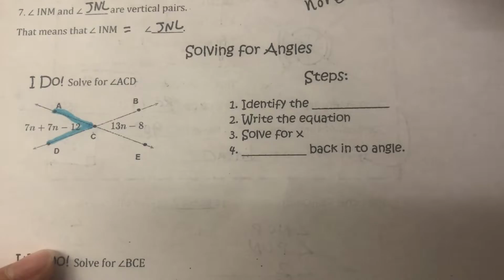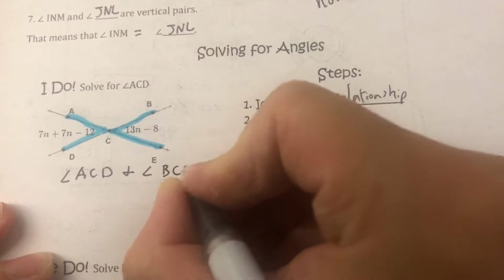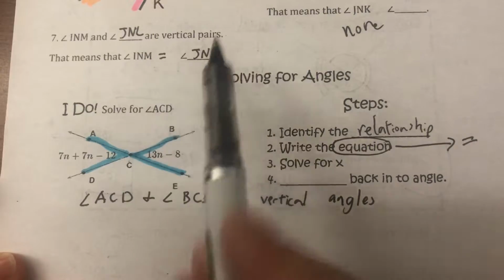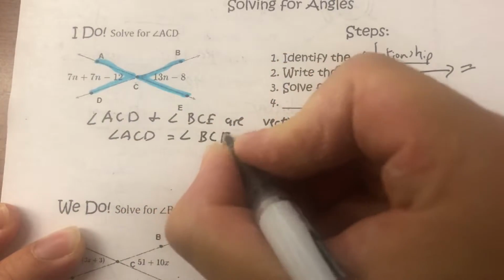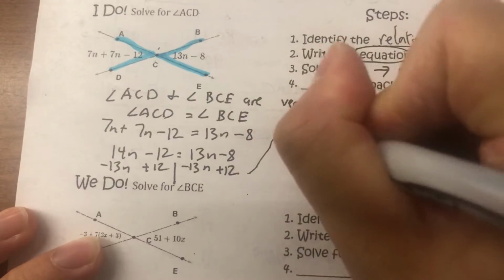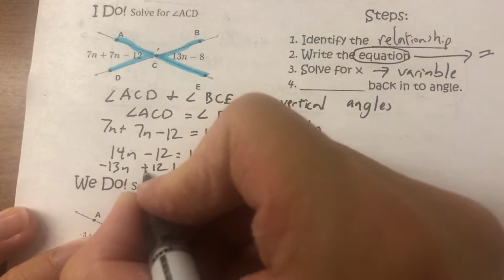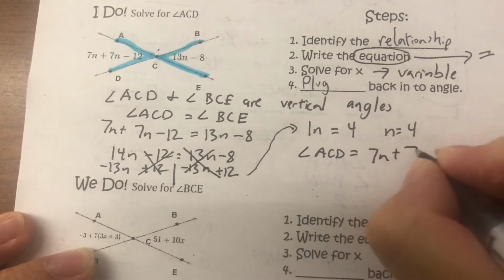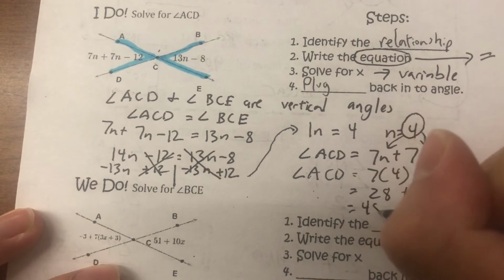1.08 I Do